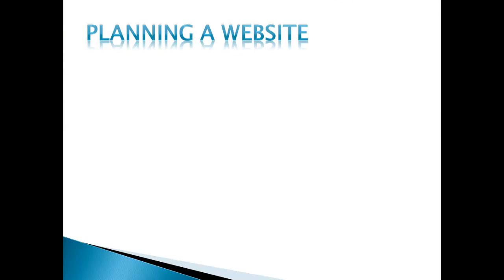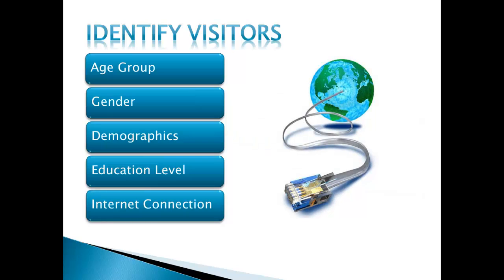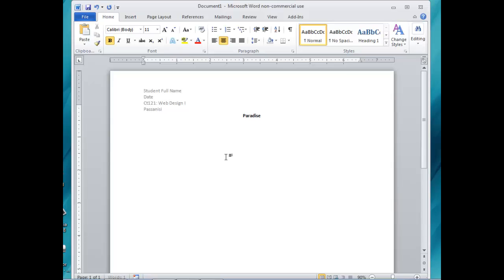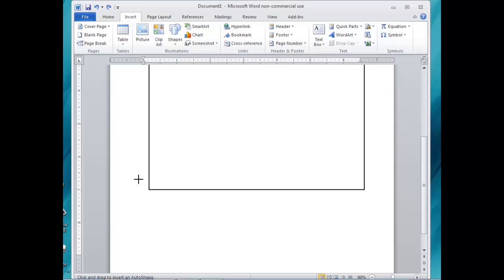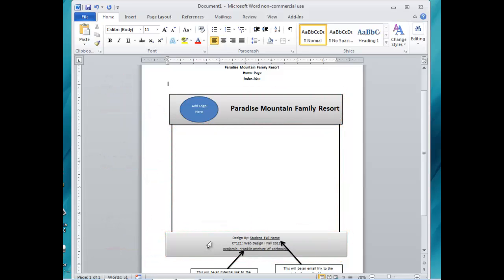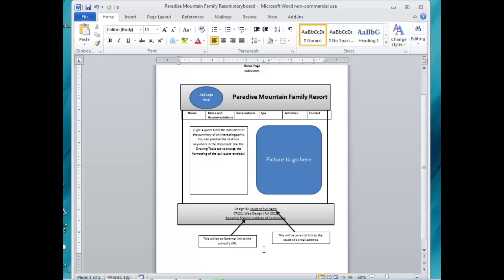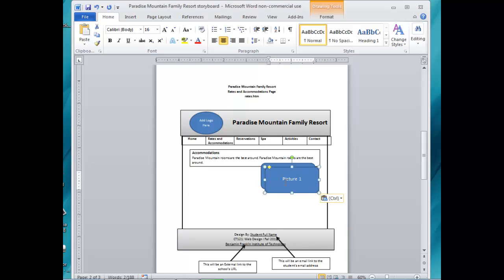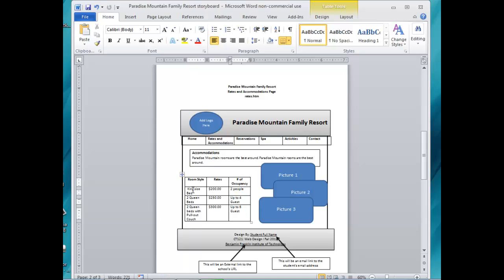Lesson 4 Planning a Website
Planning a Website.  This video is the prerequisite to the Lab for Unit B: Creating Links to Web Pages and Other Files.  You will learn how to determine your site type, define site's purpose, identify target audience, organize the site's content, and create a site storyboard.